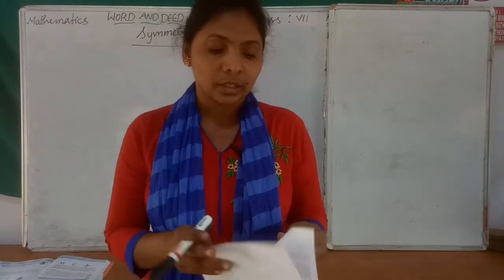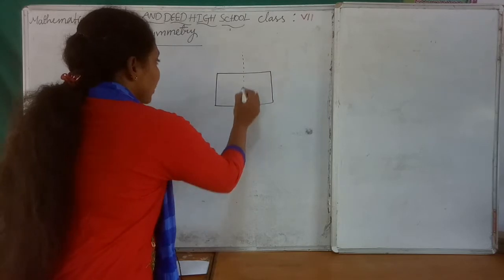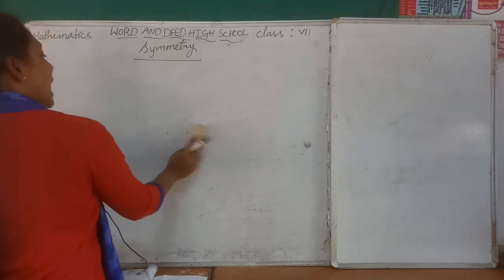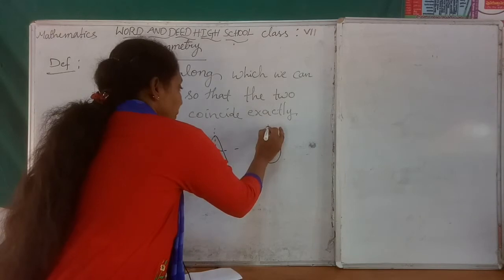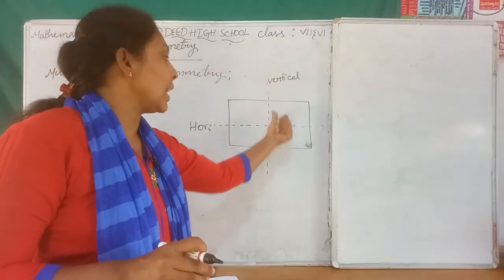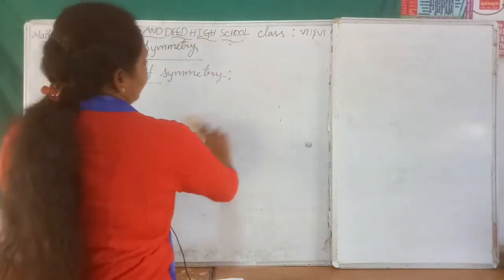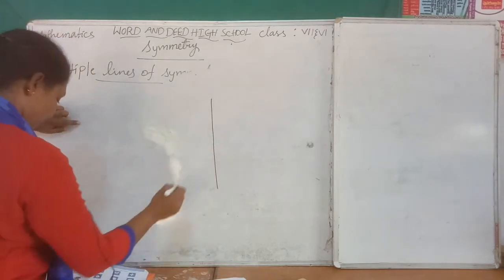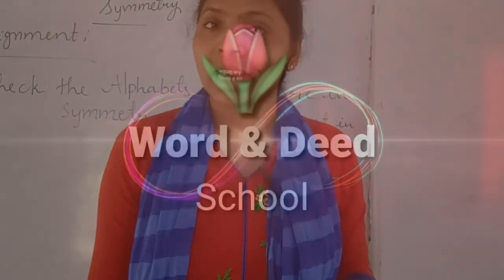6th7thClasses || Maths || What Is Symmetry ? || Lecture -1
6th7thClasses || Maths || What Is Symmetry ? || Lecture -1